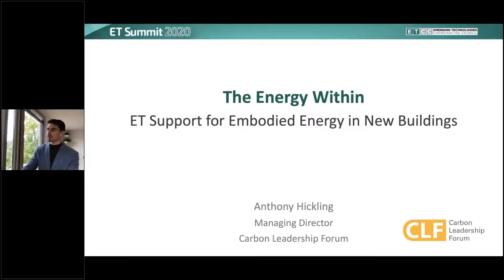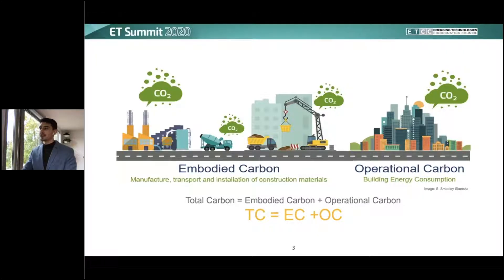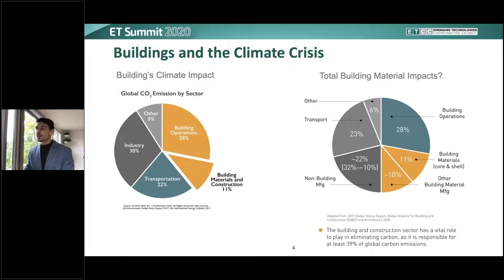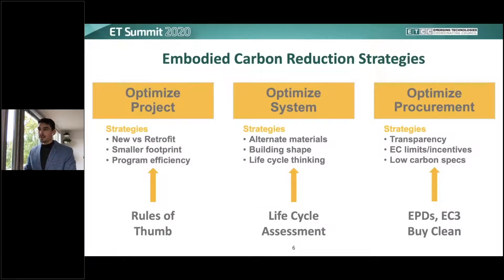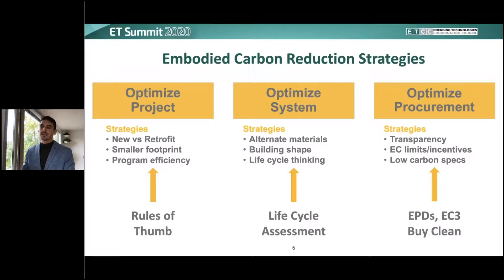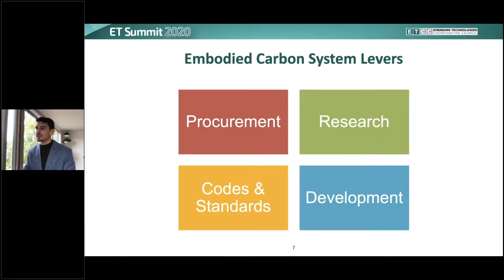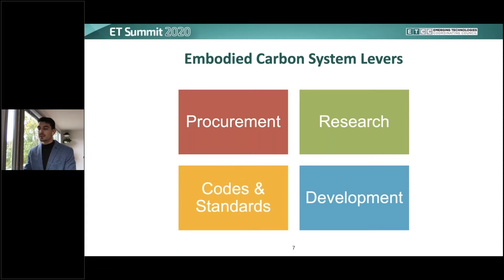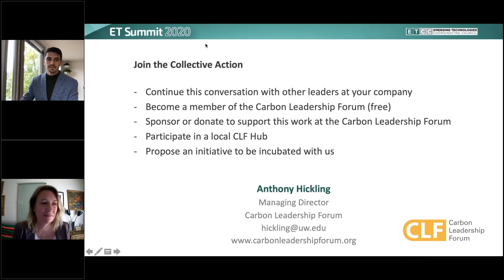The Energy Within: ET Support for Embodied Energy in New Buildings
Anthony Hickling speaks at ET Summit 2020 Conference, October 28, 2020, presented by the Emerging Technologies Coordinating Council.

The embodied energy of new buildings becomes more important as programs move to directly support GHG goals. How deep do we go when considering the embodied energy in materials? What can we do to encourage more sustainable construction practices? Are current accounting practices working?

Anthony Hickling is the Managing Director of the Carbon Leadership Forum. His foundations in sustainable building are informed by experience at Presidio Graduate School, where he received an MBA in sustainable solutions, as well as his work on the sustainability team at Webcor Builders in San Francisco. Through academic and professional experience, he navigates the priorities of traditional business stakeholders while incorporating social and environmental externalities. Hickling believes that wide-impact considerations and diversity of thought should be embedded in all decision-making.